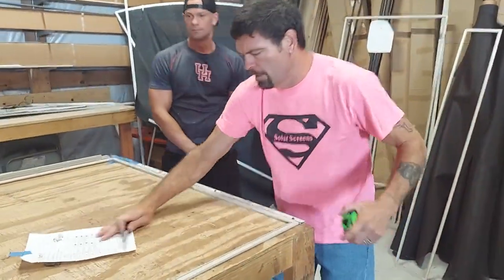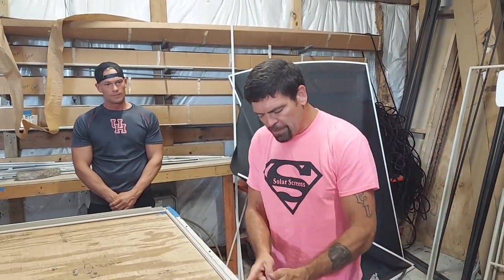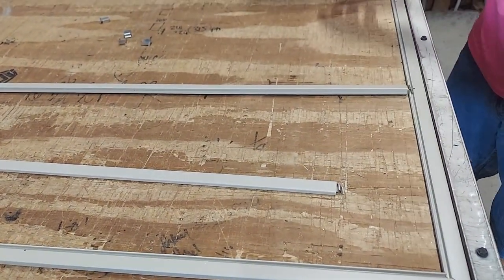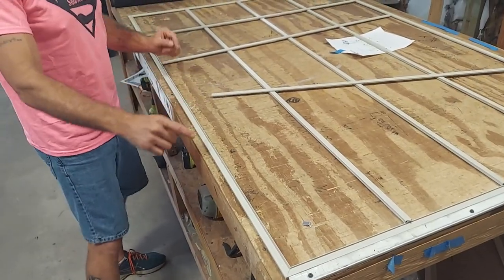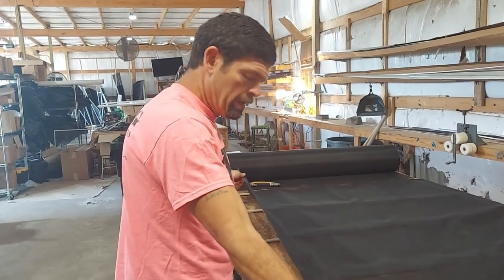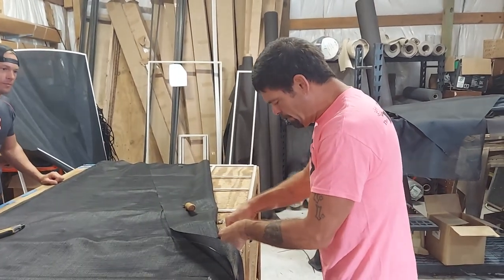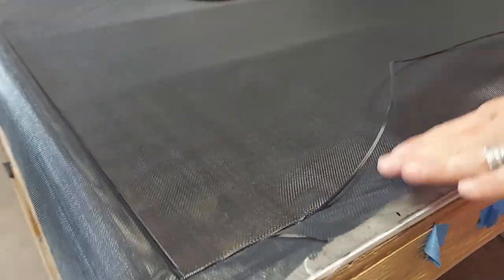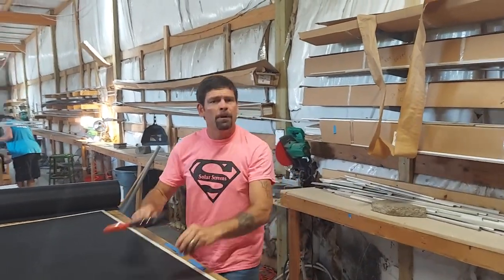Assembly of Colonial Grid Screens Part 2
a detailed look at creating Colonial Grid Screens from cutting, assembly, trimming, and riveting.